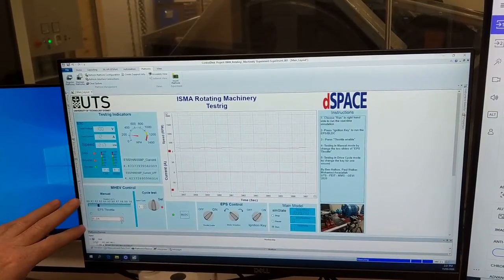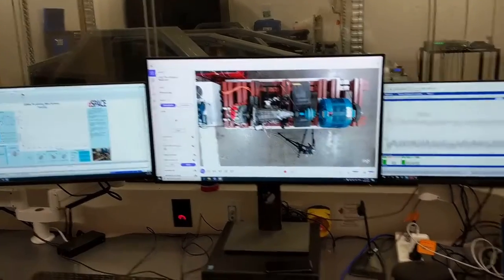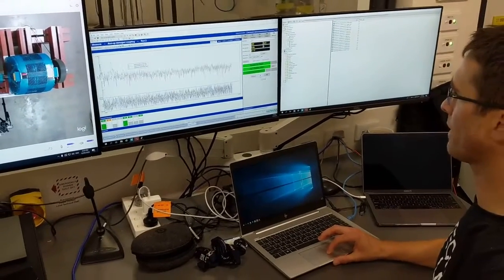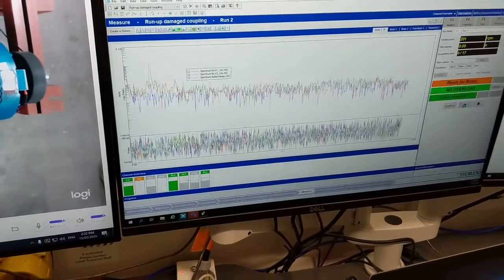Rotating machinery testing 15 5 20 pt 6 of 6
This video series created by Dr Ben Halkon and Dr Paul Walker of the School of Mechanical and Manufacturing Engineering in the Faculty of Engineering and IT at UTS shows the experimental setup, instrumentation, data acquisition and signal processing for a rotating machinery vibration measurement campaign conducted in the UTS Tech Lab experimental research facility Powertrain Testing facility. The video describes the instrumentation in some detail, in particular the laser Rotational vibrometers used to measure the differential angular vibration across a flexible coupling between the gearbox output shaft and the load.

Other instrumentation include a torque transducer to measure the load that the eddy current brake is offering to the powertrain, a triaxial accelerometer to measure three direction of translational vibration on the gearbox housing at the output and two 500 lines per rev. in quadrature incremental encoders to measure the rpm of the permanent agent DC drive motor input and the eddy current brake output.

The signal conditioning performed either externally or inside the Siemens Digital Industries Software Simcenter Testlab SCADAS acquisition system is described, the laser vibrometer controllers are shown and the signal processing inside the software application are presented. Finally, results are shown for a loaded run-up measurement from 200 to 1800 rpm with a deliberately damaged coupling to show how such measurements can be used in real world measurement campaigns to determine the health of such rubber coupling devices and replace them if required before failure occurs which can result in engine/driven system damage, loss of production and/or danger to human operators/users.

In this sixth and final video clip, we describe the control of the experimental set-up, show the processing involved to undertake a run-up vibration analysis and present some of the final data, describing the nature of the vibration information determined.